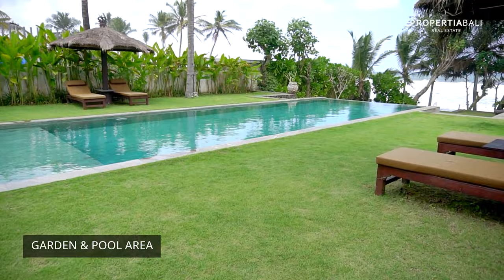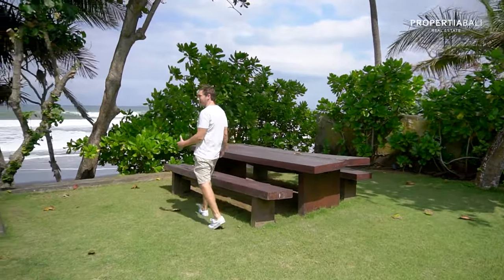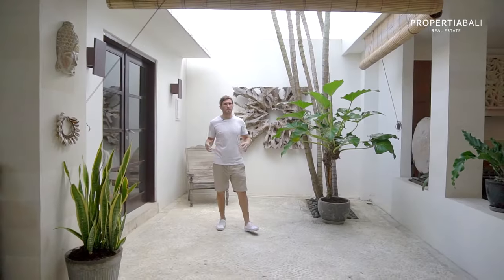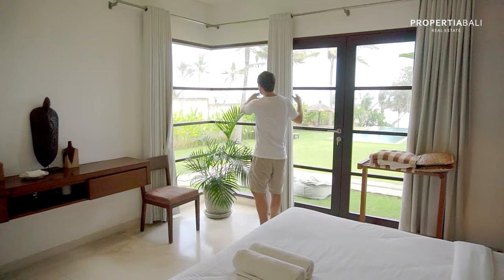RARE Opportunity Iconic Bali Beachfront Estate [Leasehold w/ Freehold Option!]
This premier beachfront villa is located in Pasut Beach only 35 minutes’ drive from Canggu. Pasut Beach is known for its beautiful black beach because of the surrounding volcanos. Around Pasut Beach you will find breathtaking riversides, rice fields and jungle sceneries. This is truly the authentic Bali. The villa which is absolutely beachfront has its own access directly to the beach. The villa is located on almost 18 Are of land with an impressive entrance leading down the exclusive, stylish and minimalistic villa. Entering the big main door you immediately look through the cozy living room towards the long pool and the ocean which gives a nice breeze through the whole villa. The villa has 5 exclusive bedrooms, all with en-suite bathrooms. The two master bedrooms have a stunning pool and ocean view. The living and dining room is the heart of the villa and it has a perfect layout with direct and easy access to the kitchen.

Are you dreaming of owning a beachfront villa in Bali either as retirement or investment then this is truly a rarely offered beach front villa only a short drive from Canggu.

Bali is getting flooded with new tourists, remote workers, and families coming to vacation. The demand for Bali villas is more than ever and Propertia Bali real estate is here to help!

If you're looking for a long term rental, or interested in buying a villa - Propertia Bali is Bali’s leading real estate company in Bali helping you find your perfect luxury home or AirBnb rental income property.